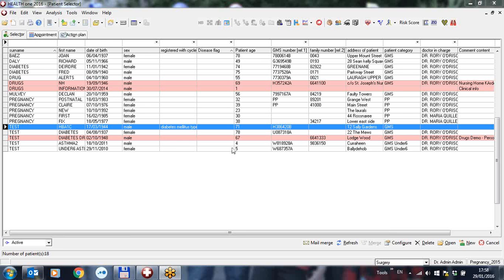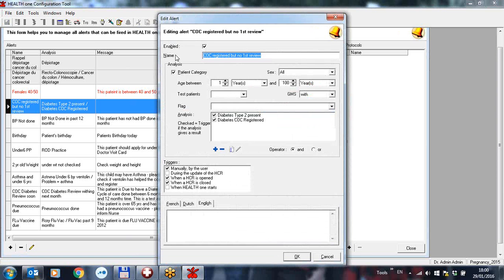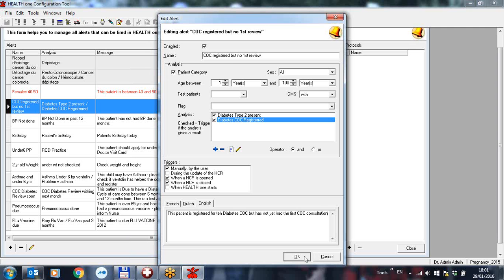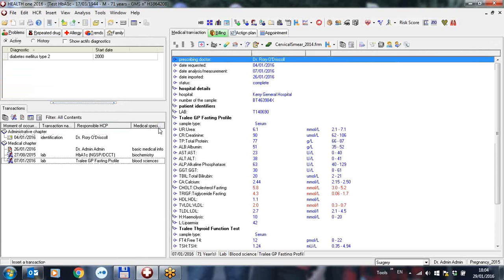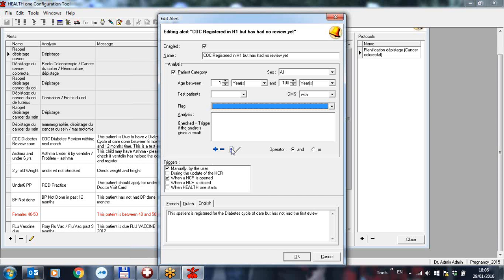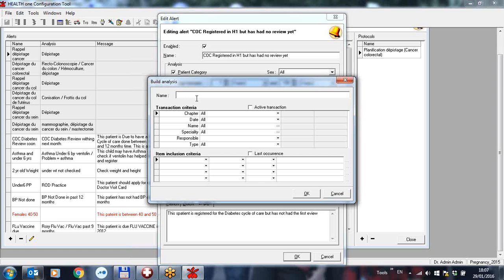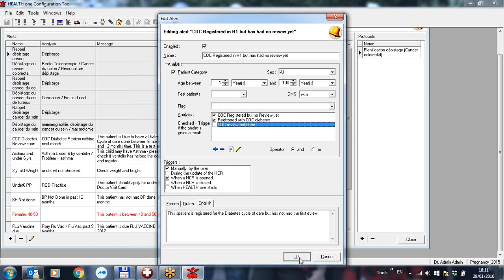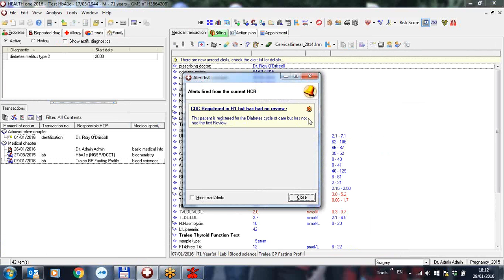Diabetes Cycle of Care Alert no First Review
We are creating an alert to come up when the HCR is opened only if:
a) Patient has diabetes type 2 and a medical card
b) Is Registered in Health one for the COC ie conforming on line registration
c) Patient has no first review – we use the item “diabetes review” to check this as this item is not used in any other circumstance